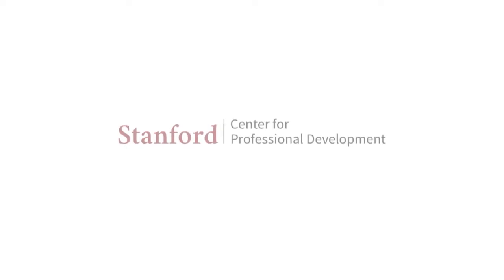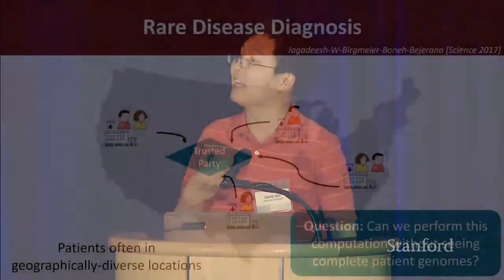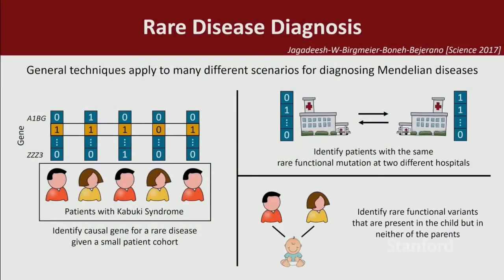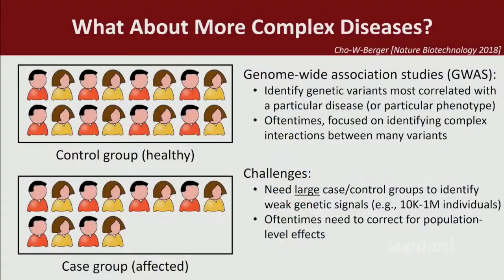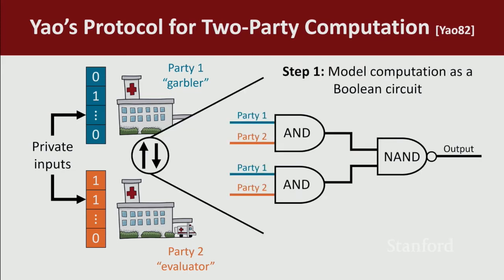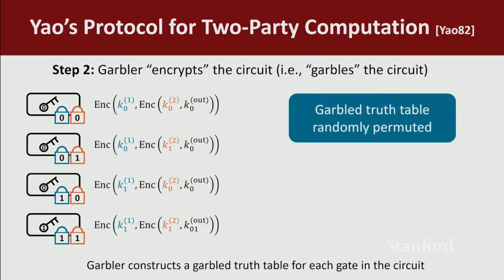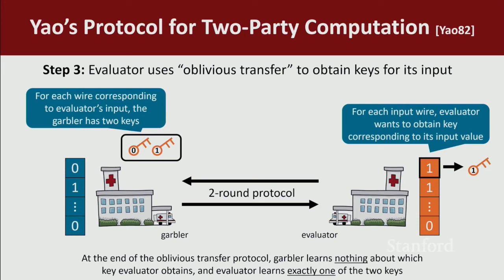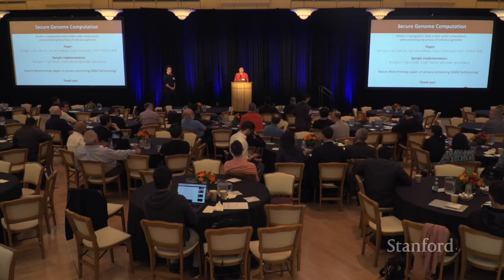Stanford Seminar - Protecting Patient Privacy in Genomic Analysis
One of the challenges for patients with rare diseases is the lack of local data to use for analysis. As a result, patients are having to rely on 3rd party facilities to carry out the computations based on data collected around the globe. But due to patient privacy concerns, as well as heavy legal and regulatory barriers, these facilities are often prevented from sharing vital data which could help save lives.

Join David Wu as he discusses how modern cryptographic tools can be leveraged for genome privacy.